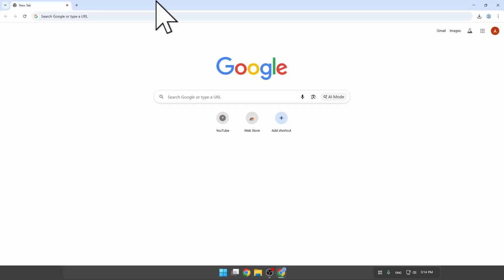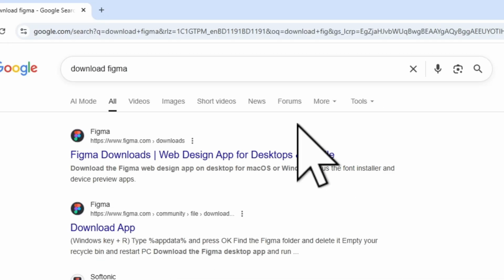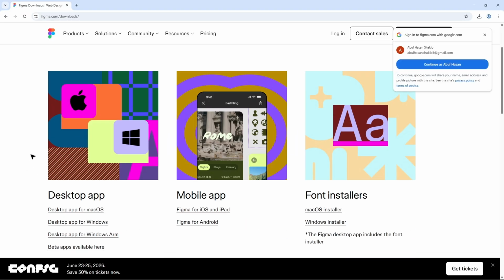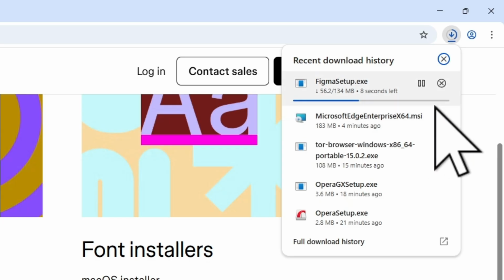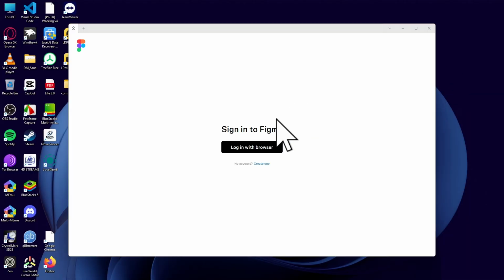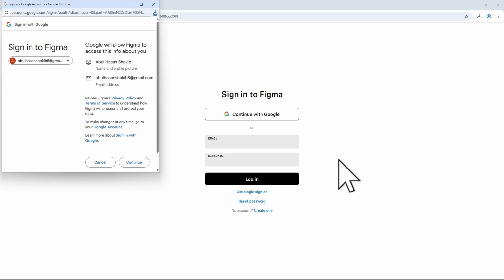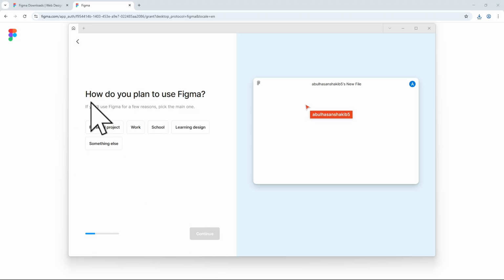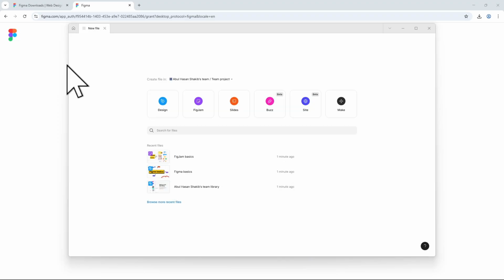Figma Installation Guide for Windows 10/11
In this video, I will show you how to download and install the Figma desktop app on Windows 10/11.
This simple step-by-step tutorial will help you get Figma running on your PC for UI design, prototyping, and team collaboration.

You will learn how to install Figma safely from the official website, how to log in,
and how to start using the app for your design projects.

📌 What You’ll Learn:
- How to download Figma on Windows
- How to install the Figma desktop client
- Differences between browser and desktop versions
- How to log into your Figma account
- How to open and create design files
- How to fix installation issues

Works on:
✔ Windows 11
✔ Windows 10
✔ Laptop & PC